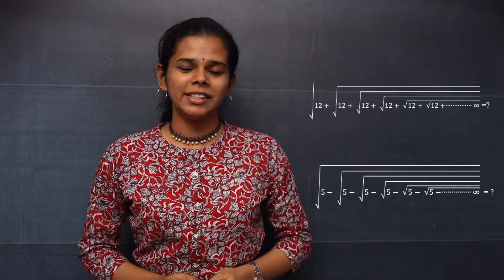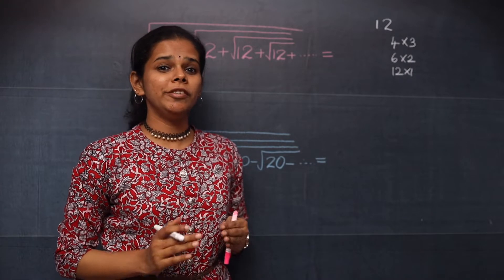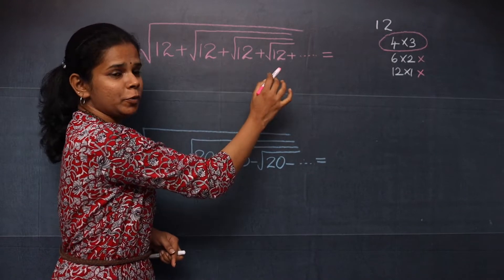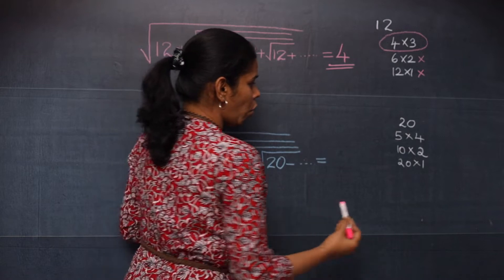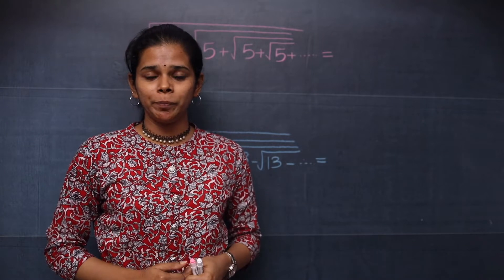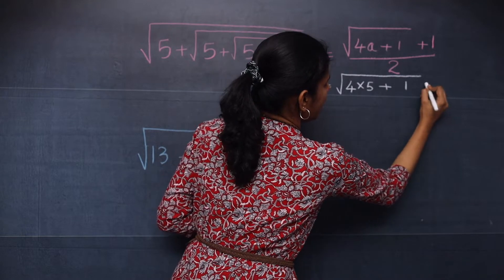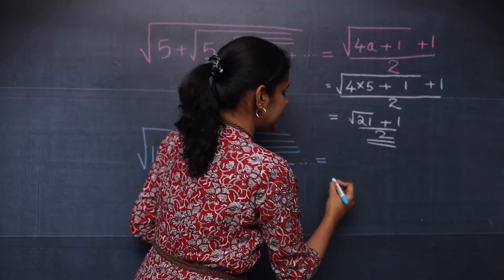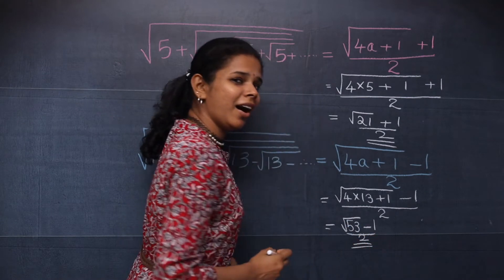Square Root Infinite Series Questions | Simplification Trick | Number System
Watch this video fully to learn Simplification trick to find square roots of Infinite Series quickly.